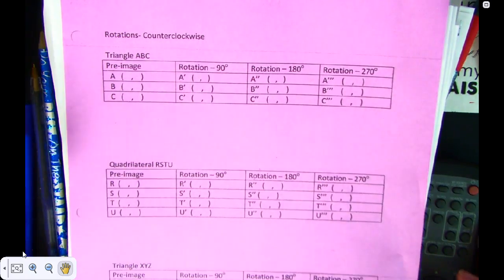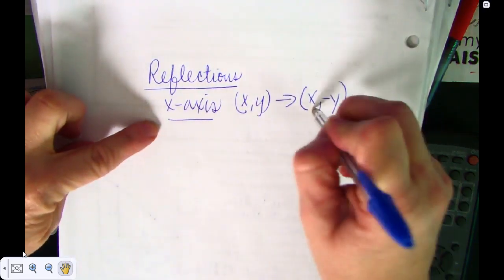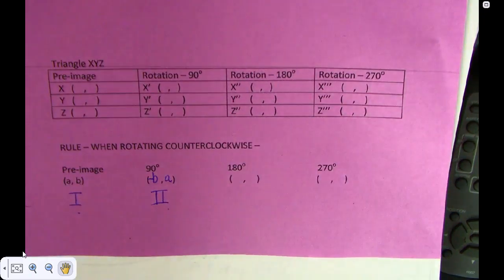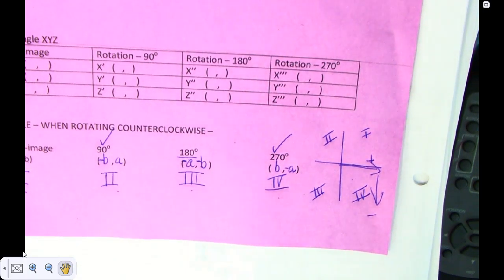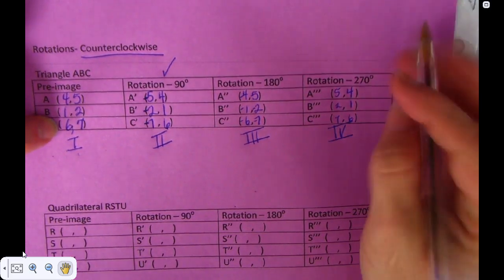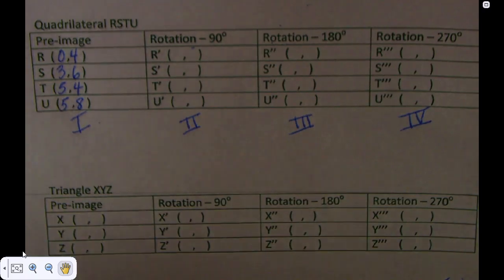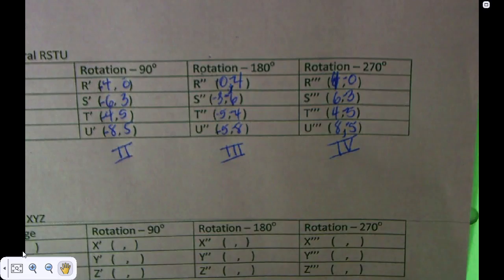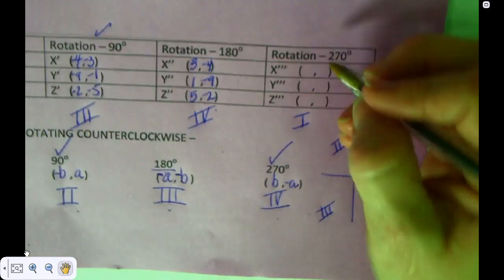Rotation cont. 1-8-16